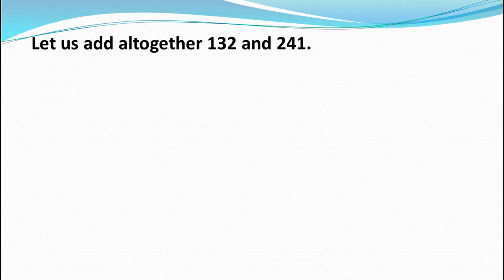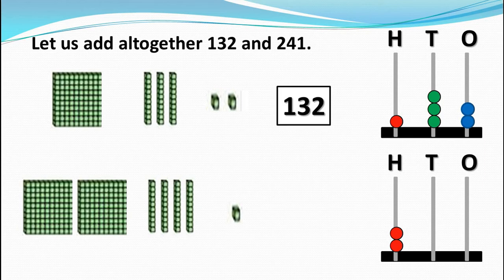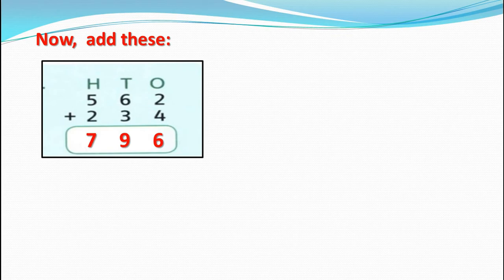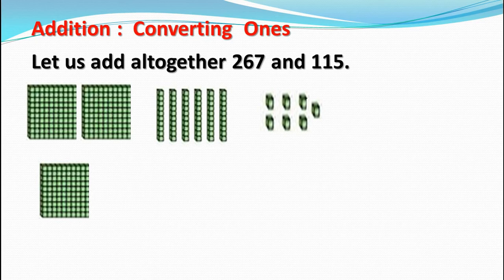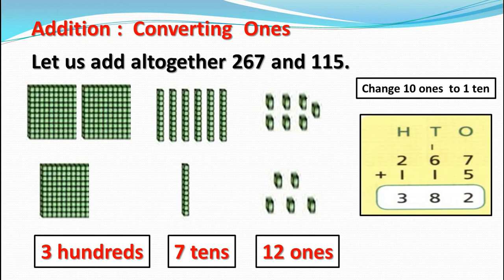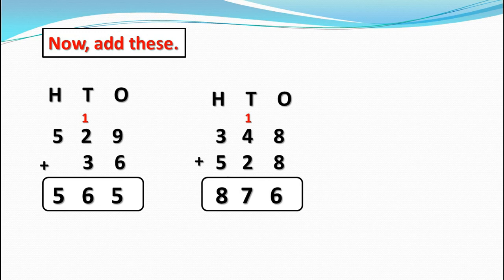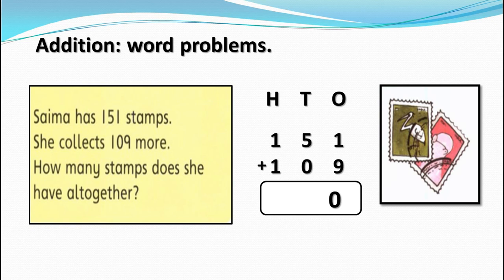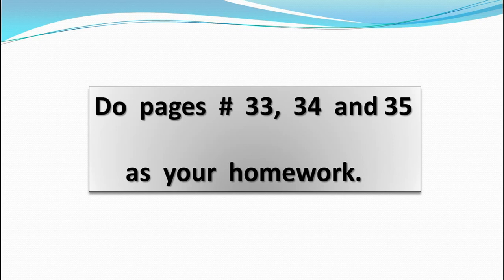Maths Class 2 Lesson # 10